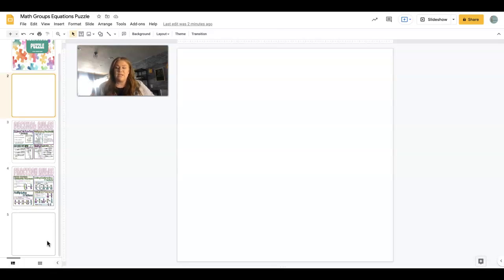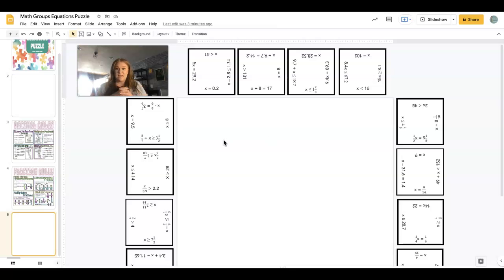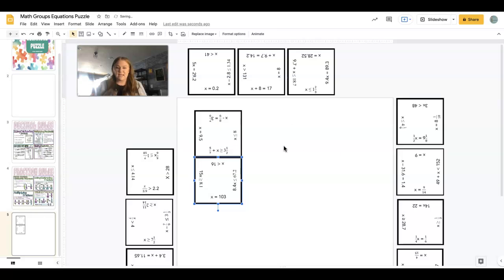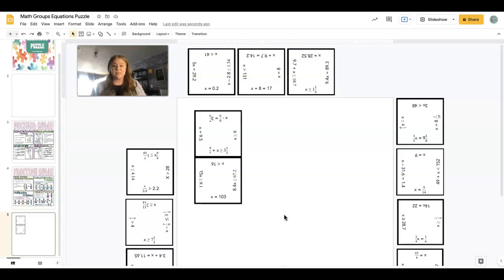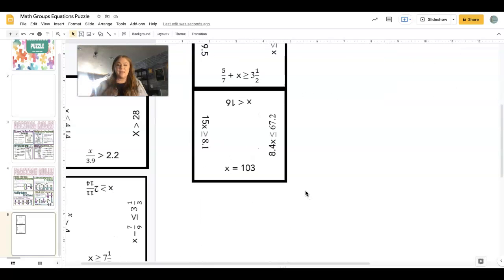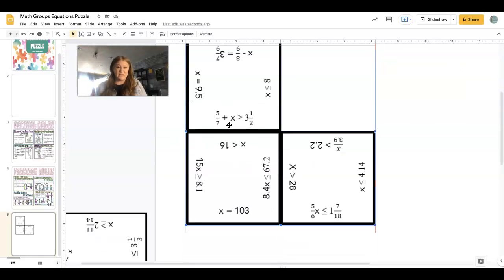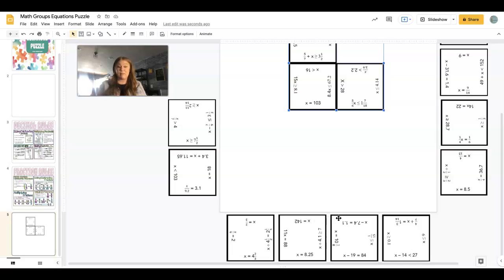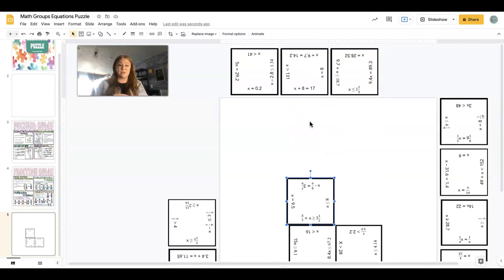Equations Puzzle Instructions